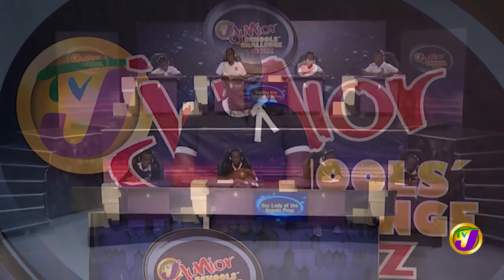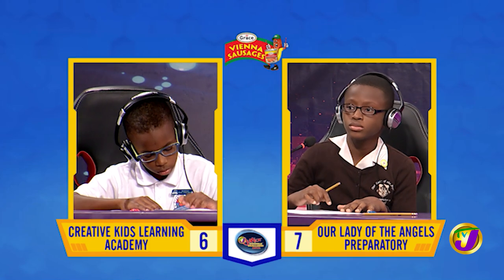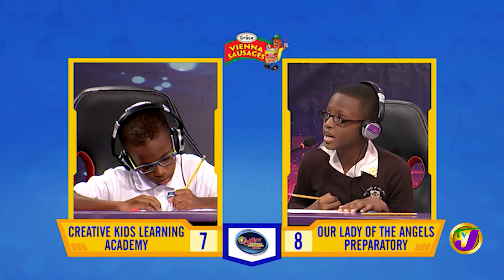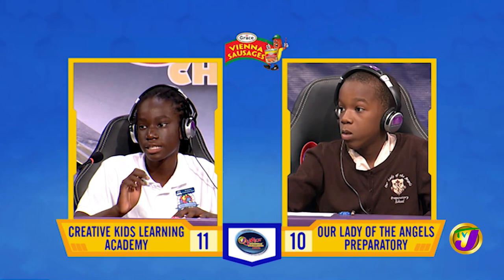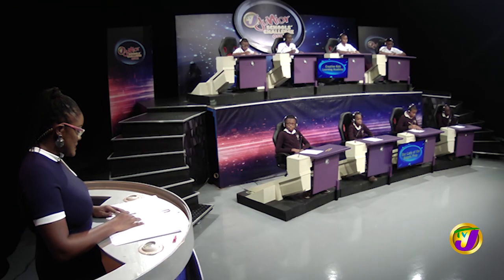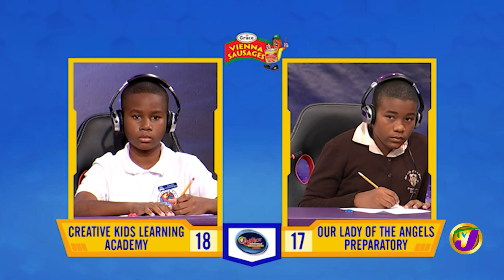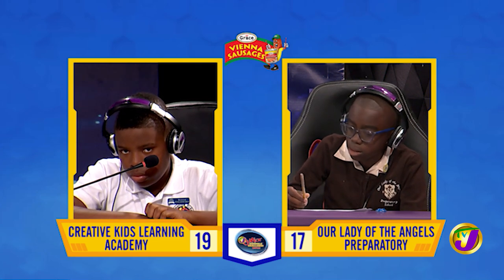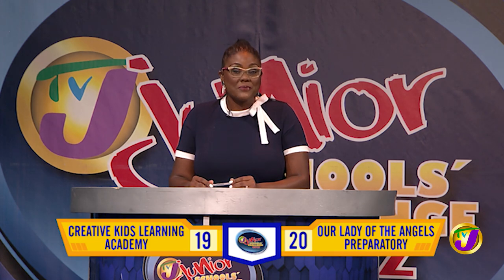Creative Kids Learning Academy vs Our Lady of the Angels Preparatory | TVJ Jnr. SCQ 2022 - Oct 3